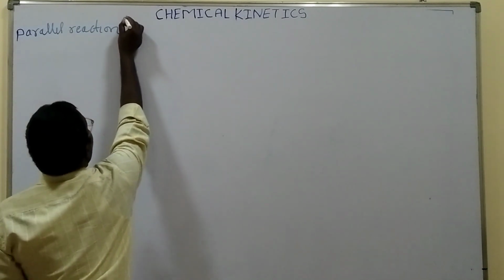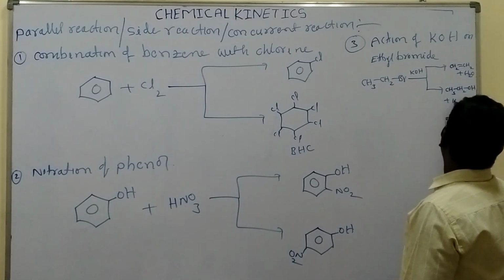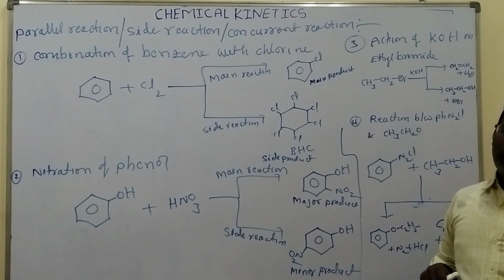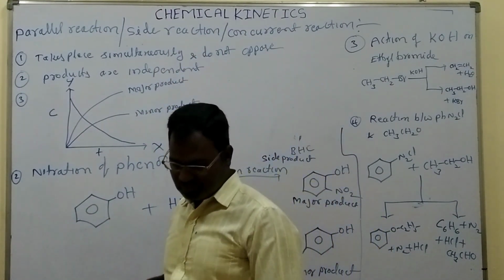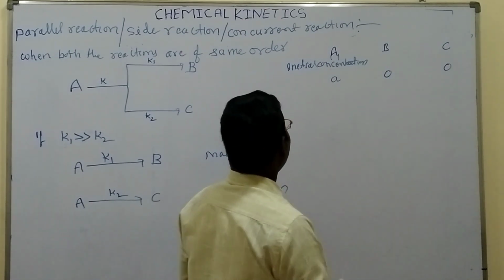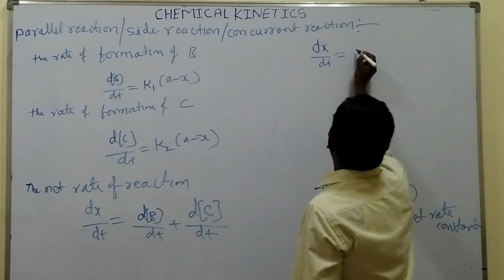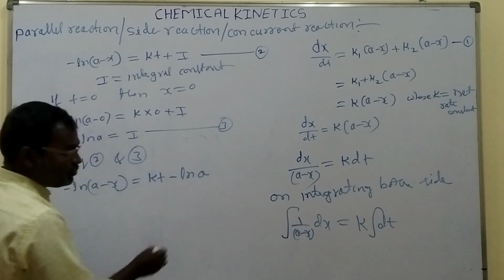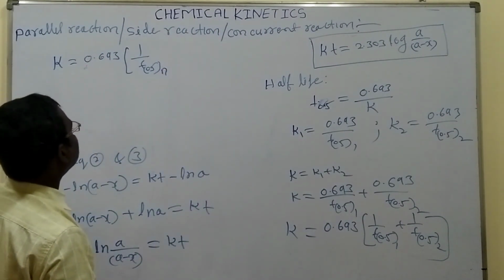CK Parallel reactions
Parallel reactions